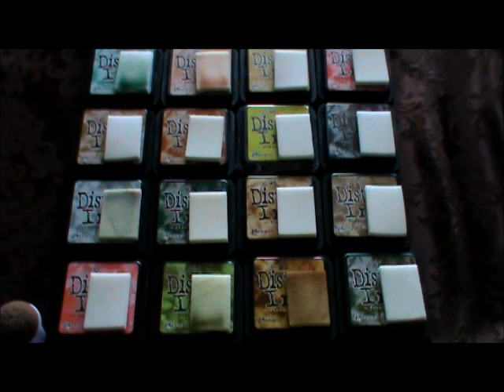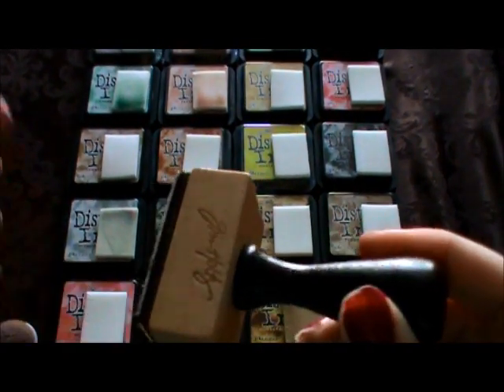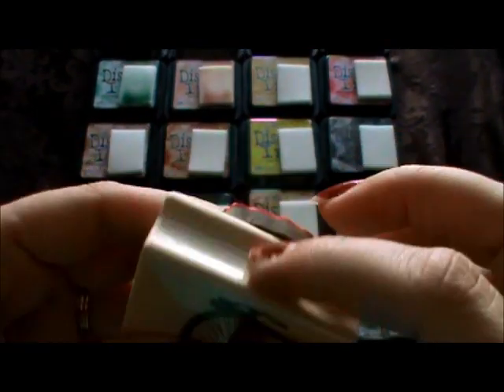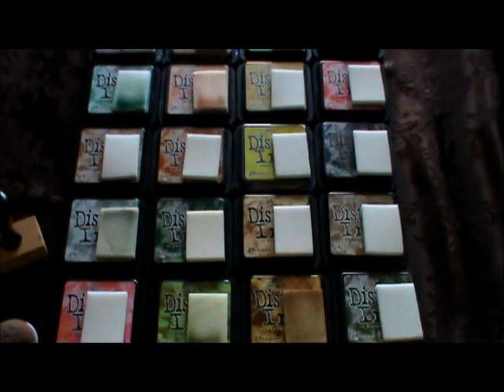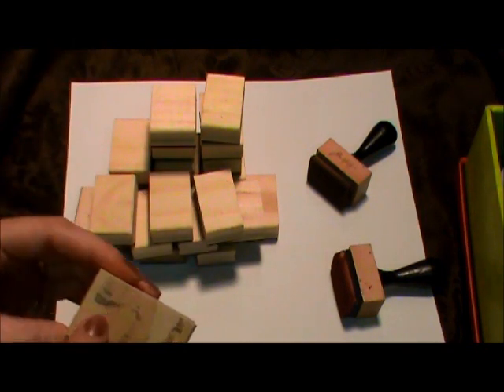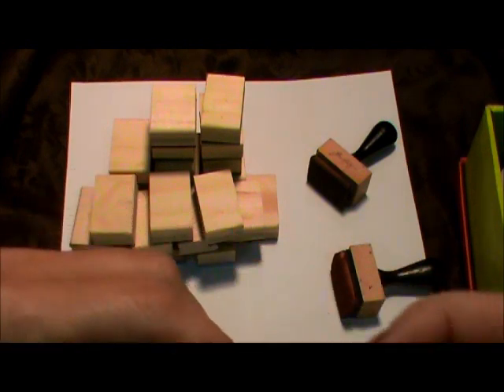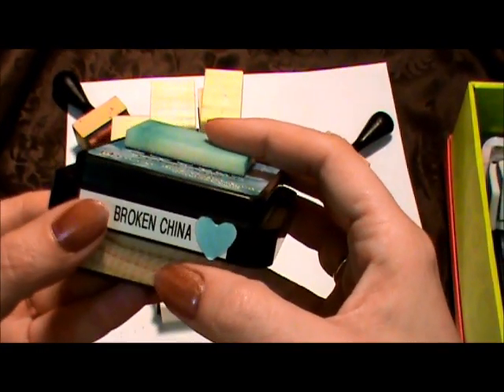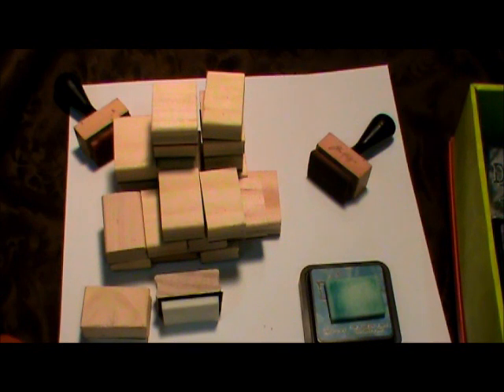Making my Distress Tools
I wanted to have some more distress tools for my inks. I also wanted to take my wood mounted stamps and convert them to Foam mount, so they take up less space.
Well I found a perfect solution for both of these ideas :)
Some lovely ladies shared the link for printing your own distress lables :)